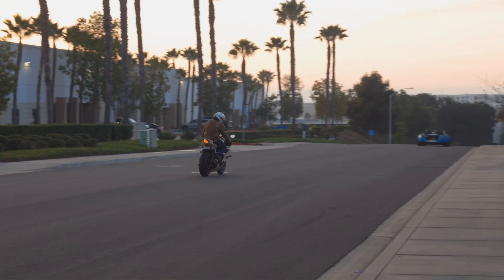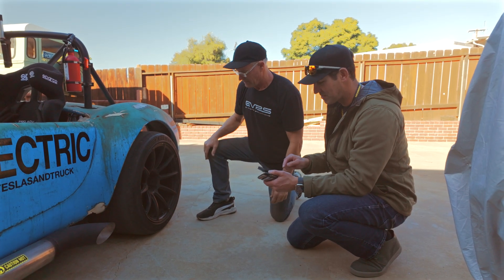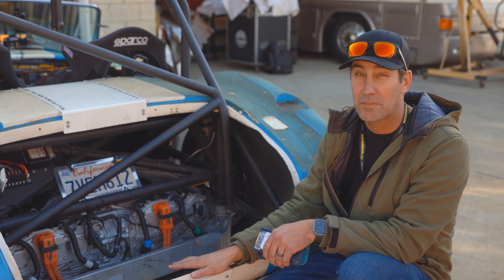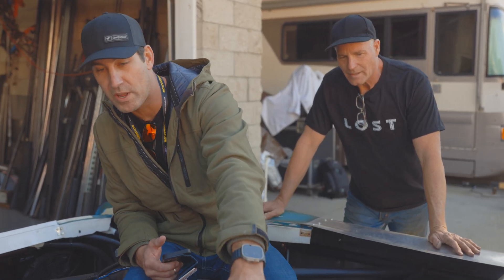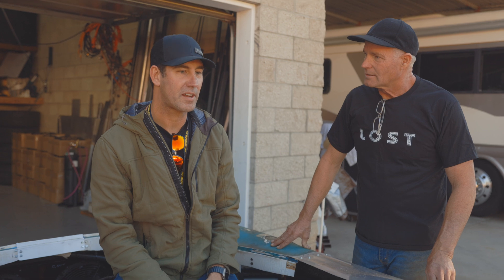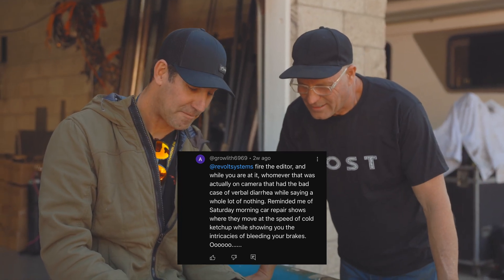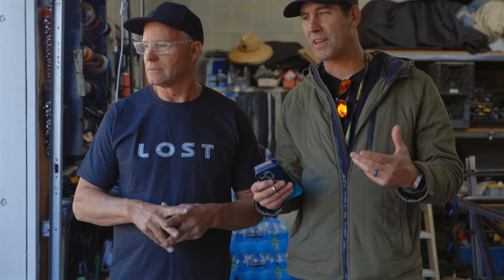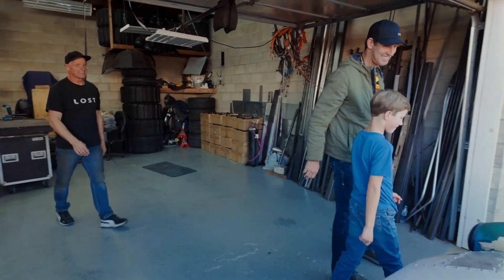Plaid Converted EV Cobra: Part 2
In this video Eddy & Don address several comments & questions from the last video about Don's Tesla Plaid converted EV Cobra.